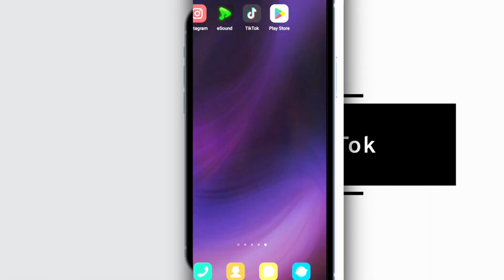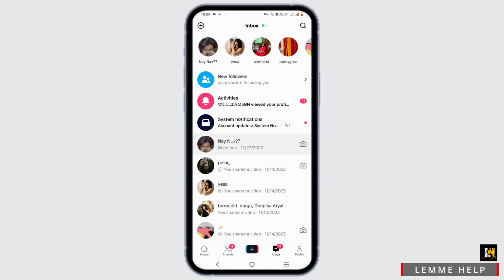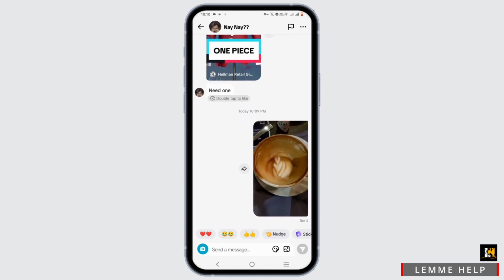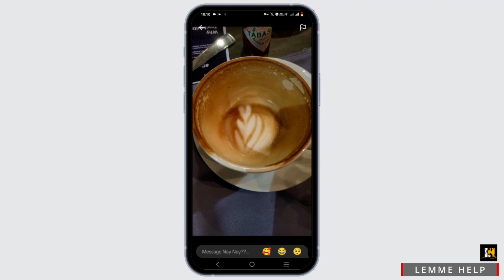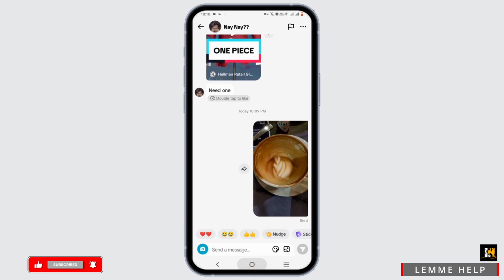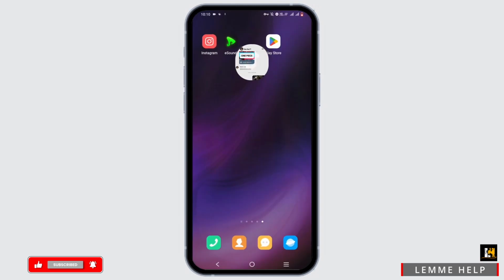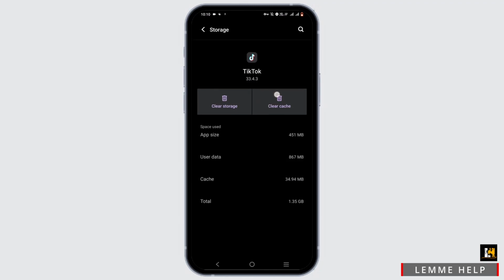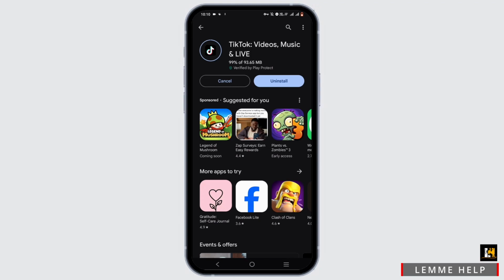How to Send Photos in TikTok Message | How to Send Pictures on TikTok Messages 2024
Hey everyone, wondering how do I send photos in TikTok messages? You're in luck! In this tutorial, I'll walk you through the process step by step. Whether you're new to TikTok or just need a refresher, I've got you covered. Let's dive in and learn how to send pictures in TikTok messages in 2024.

Timestamps:

0:00 - Introduction: How Do I Send Photos in TikTok Messages?
0:10 - Exploring the TikTok Messaging Interface
0:20 - Step-by-Step Guide: How Do I Send Pictures on TikTok Messages